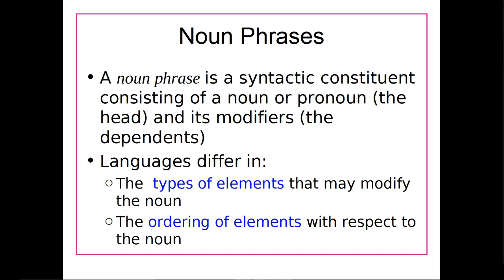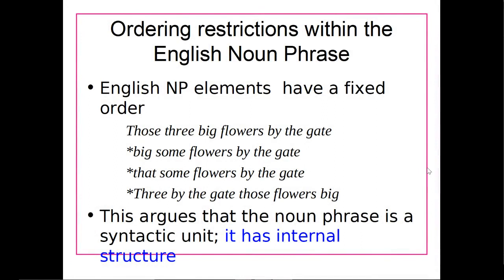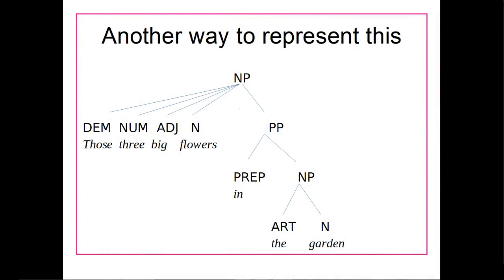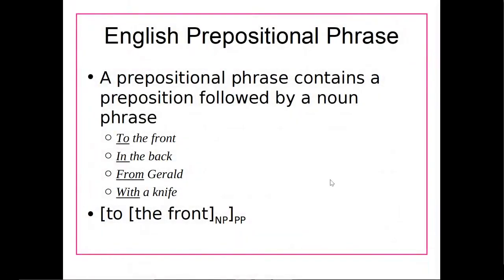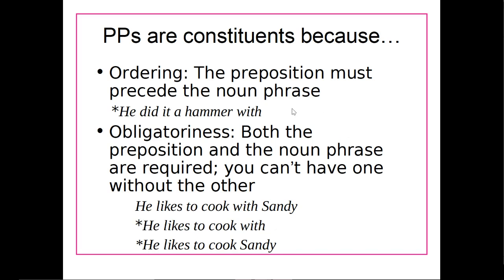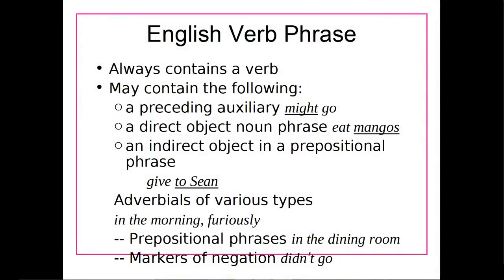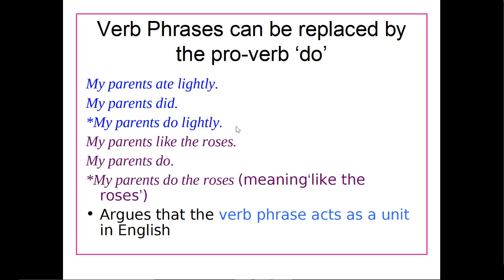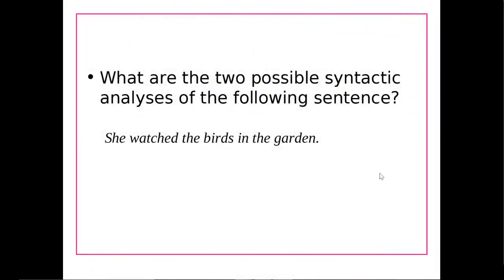LING 101 UNM - Syntax - Types of Phrases